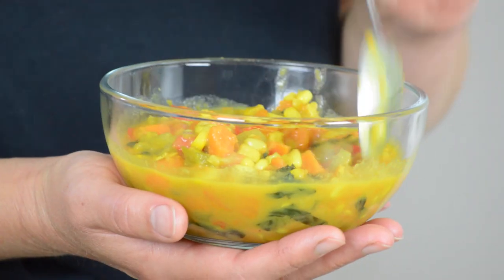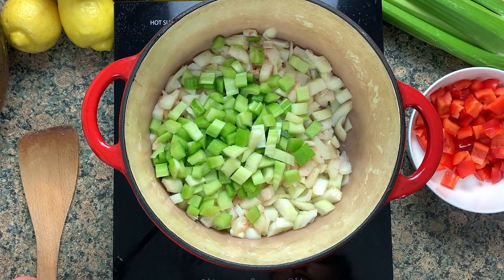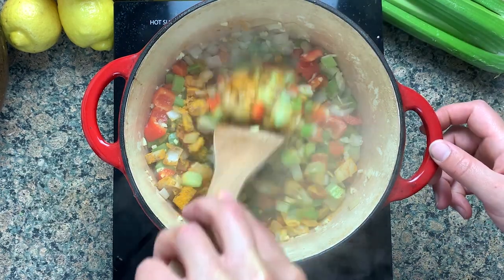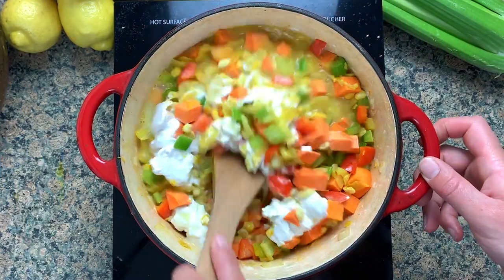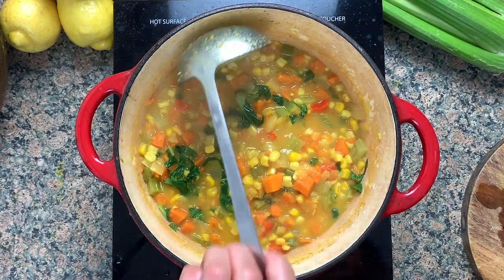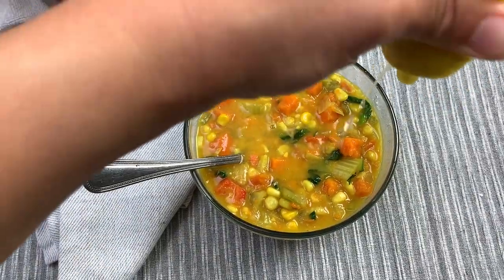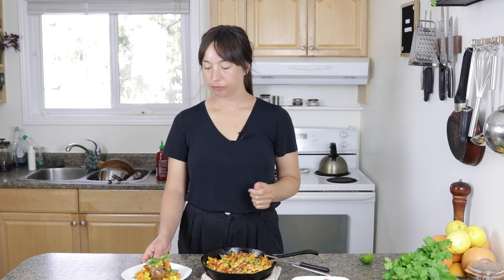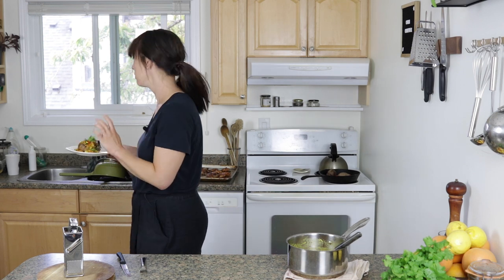CREAMY Coconut Corn Chowder and Leftover Makeover | How To Make Dinner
There are so many things to love about this coconut corn chowder. It’s fairly quick to make, you only need one pot, (ok I guess that’s a pretty common soup trait in general, but appreciated nonetheless), it’s super easy and very satisfying.

Corn chowder is the best! I grew up eating Campbell's chicken corn chowder (you know the one right)? and I’m still chowing down on corn chowder in many different iterations–all of which are a little bit lightened up and a lot tastier than the canned stuff. (No offence to the canned stuff.) This coconut corn chowder is a new favourite of mine. It is loaded with cubes of sweet potato, creamy coconut milk, a ton of corn and just a hint of spice for colour and character.

A little about me:

I'm Paula, and I started How To Make Dinner because dinnertime is my favourite time of day. (Except on weekends, when it's breakfast, but you get the point.) I love winding down at the end of the day with a good cooking and eating session.

Make Better Dinners with Less Fuss!